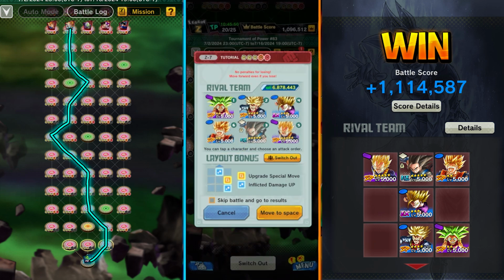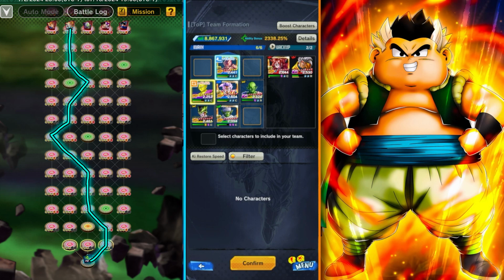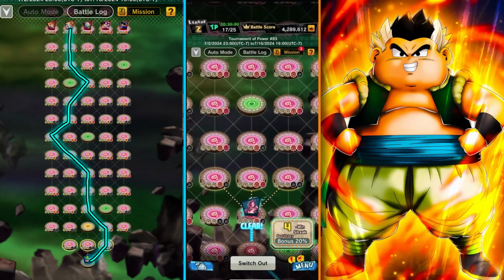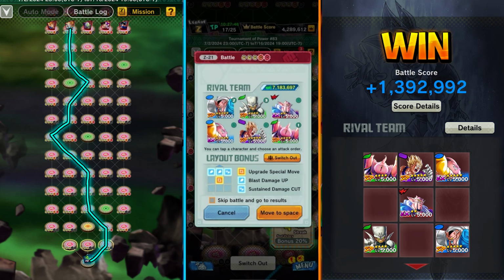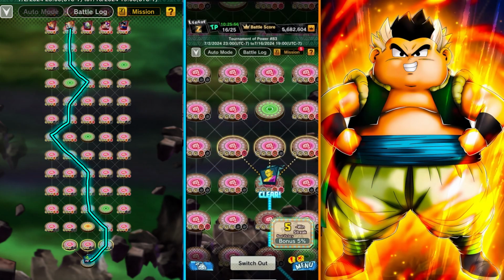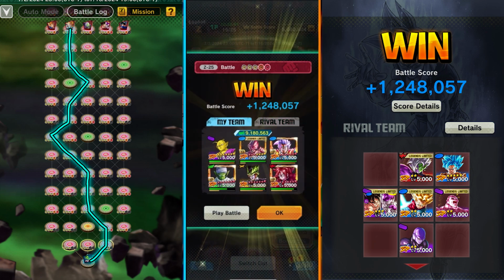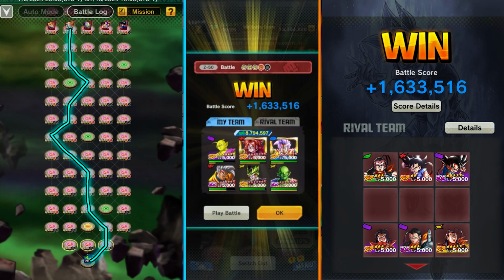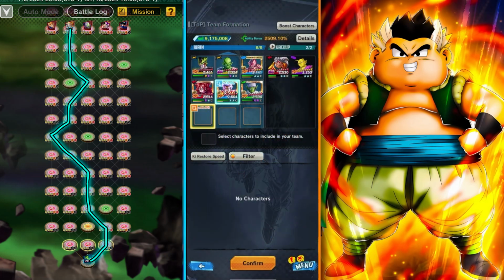TOP SEASON 83 FULL WALKTHROUGH PART 1 (standard edition) (Dragon Ball Legends)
Overlay done by Surkakarot!! @surkakarot